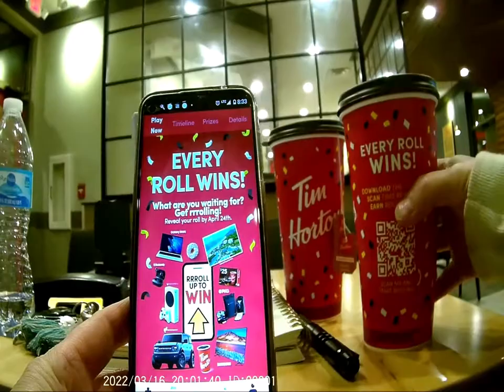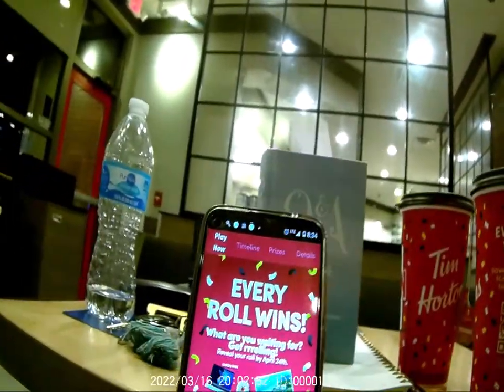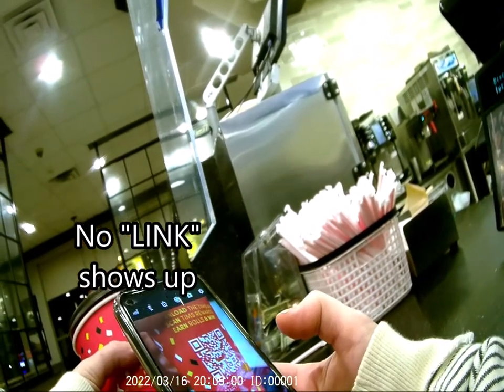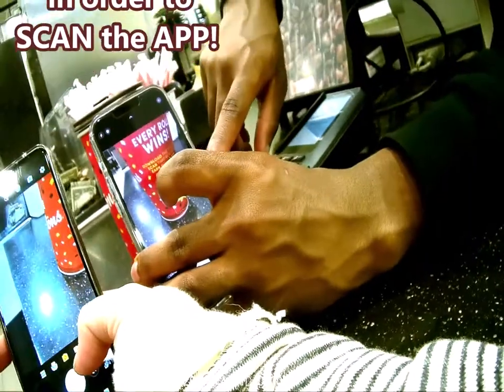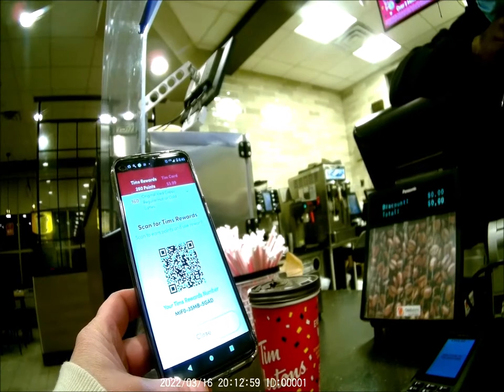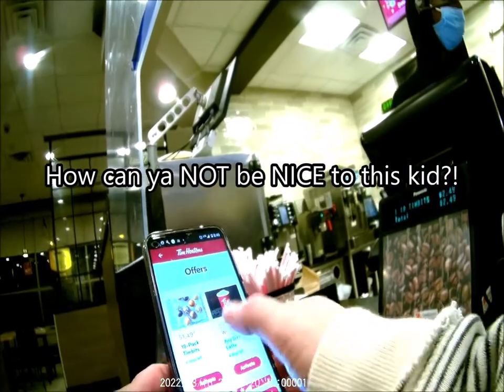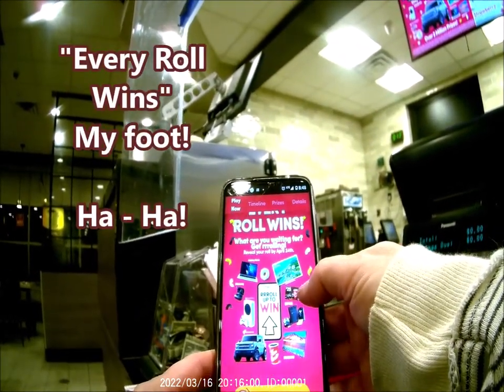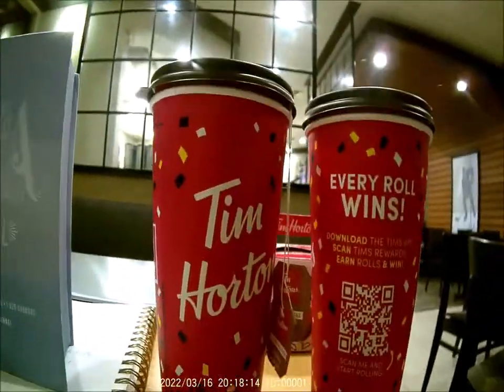Tim Hortons ROLL up the RIM to WIN MYSTERY. Are you getting JIPPED out of your RUTRTW sweepstakes?!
Time and time again, I keep on throwing my OUT Tim Hortons ROLL UP THE RIM TO WIN "digital scan" cups, because they are UNSCANNABLE for me. Do you have this SAME problem?! If so, please LET me KNOW. If NOT, please LET us ALL KNOW How you are doing it, and WHAT TYPE of phone you are using to "digitally" scan the cups. Apparently, ANDROID phones  are not able to "digitally" SCAN the cups.